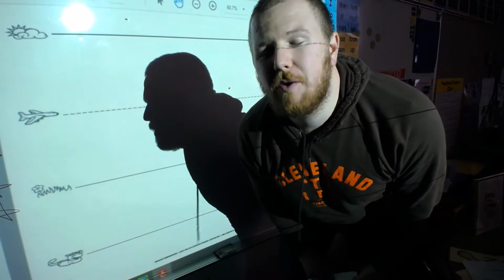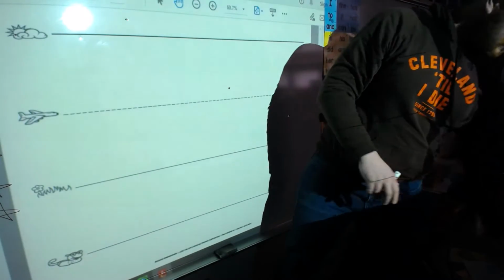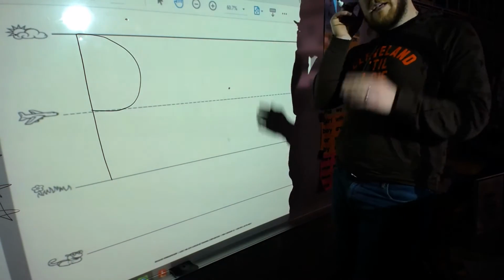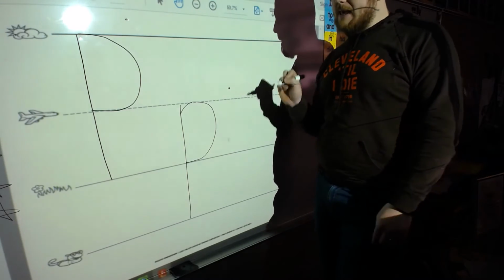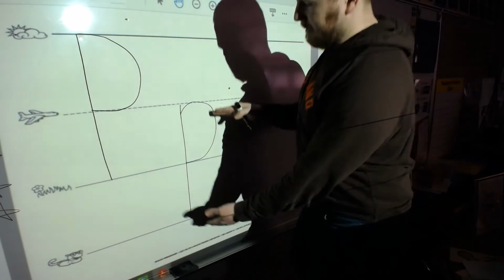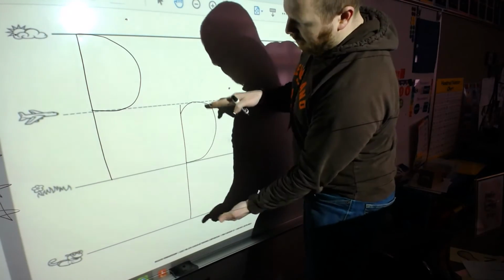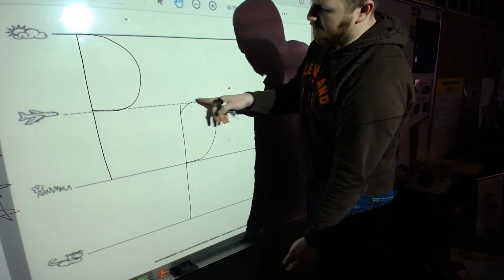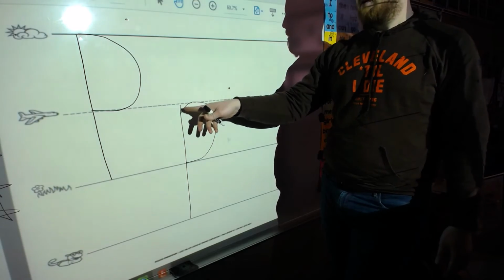Mr. Holland Makes Letter (Pp)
Make sure to echo me so that you can copy the letters just as they are written!